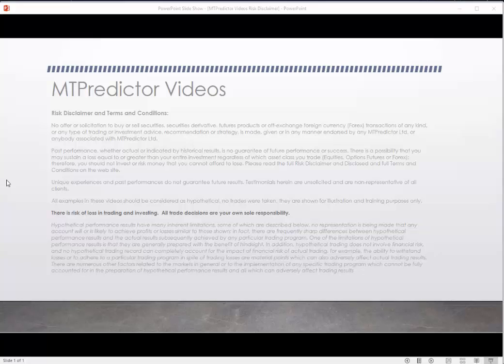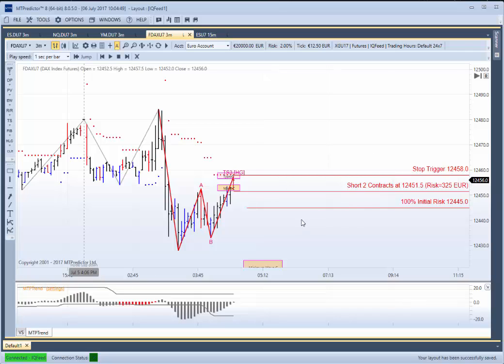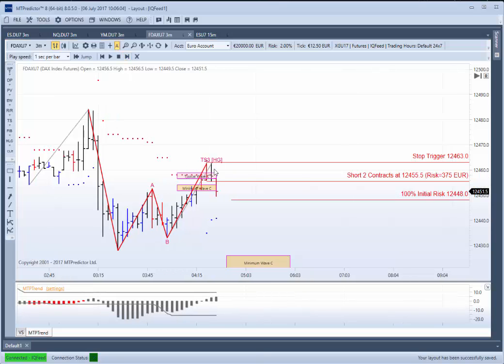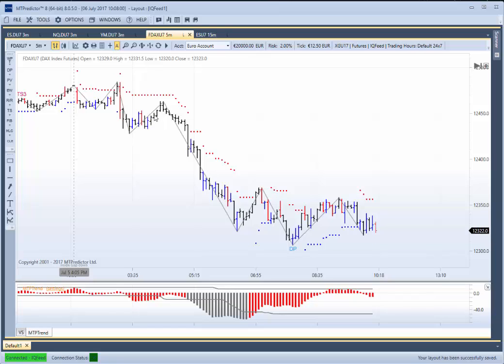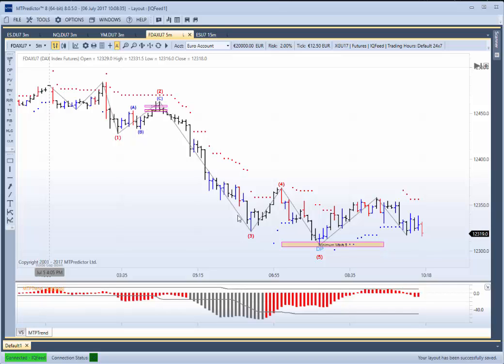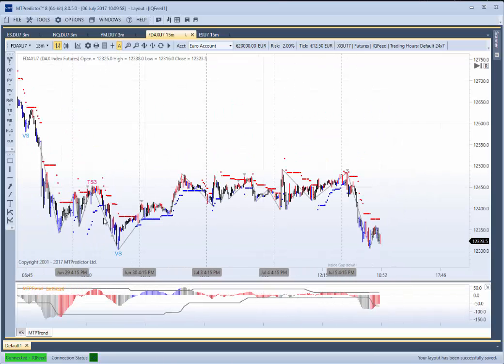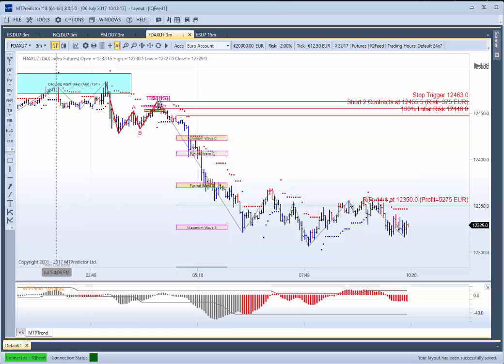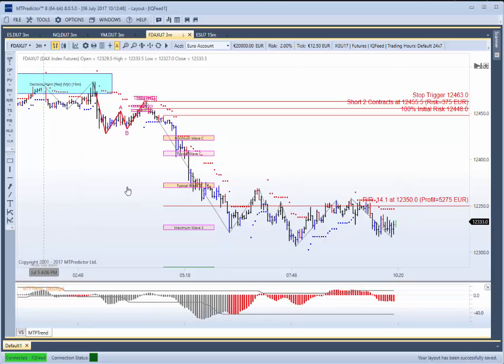MTPredictor The Holy Grail setup explained on the Dax Jul6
In today's MTPredictor video I take a look at a perfect example of the MTPredictor Holy Grail Trade setup that unfolded earlier today on the 3min Dax, Jul 6: In the video, I take a look at the details including how this setup catches the end of the minor abc correct that usually unfolds in a Wave (2) correction to look to trade the Wave (3), which is usually the strongest and longest swing in a completed 5 wave sequence.